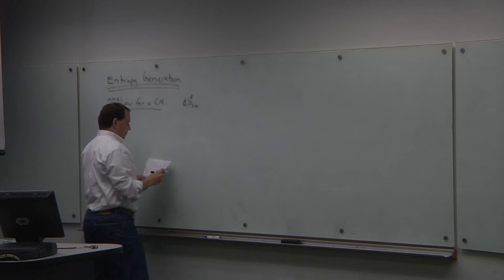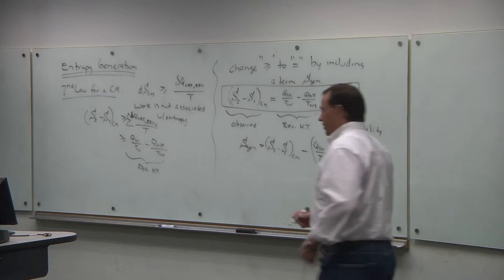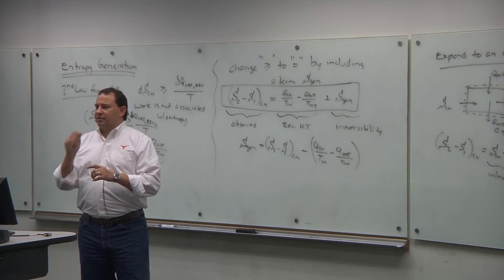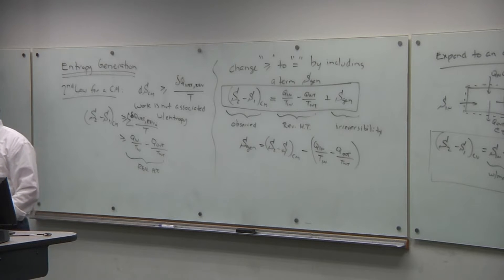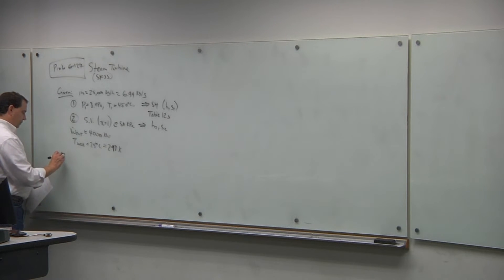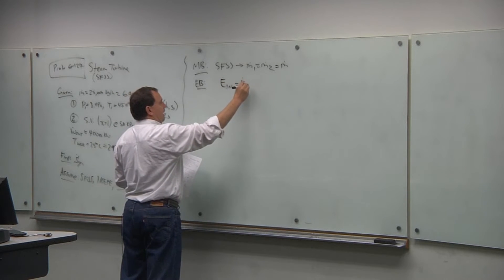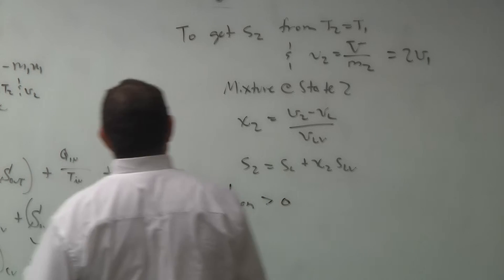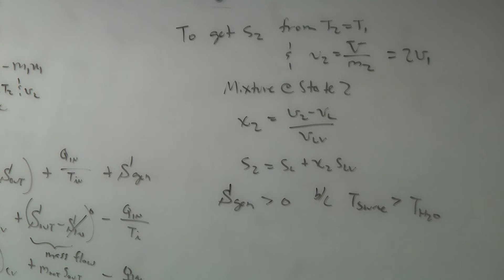10232015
Lecture 23: Second Law Analysis: Entropy Generation